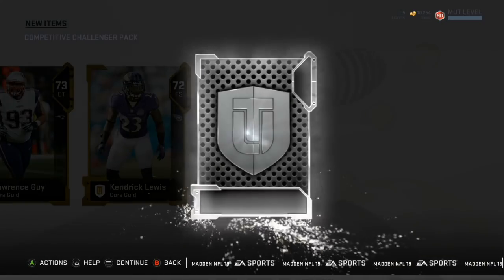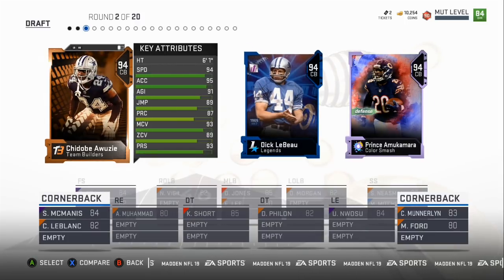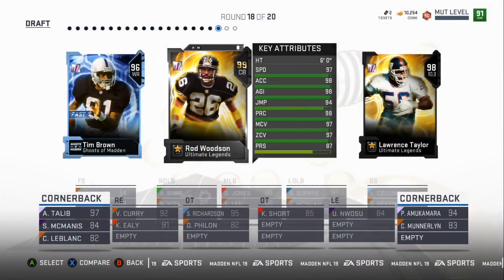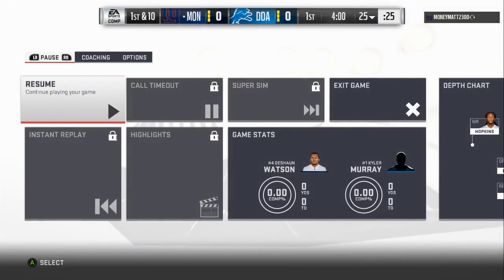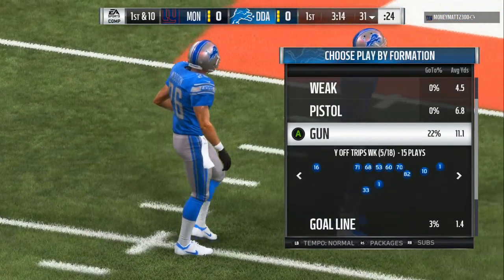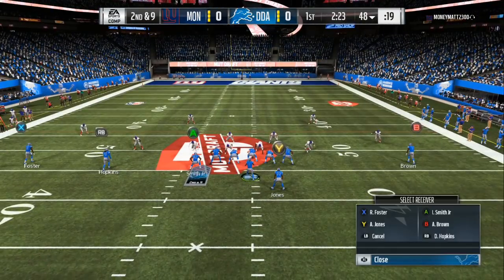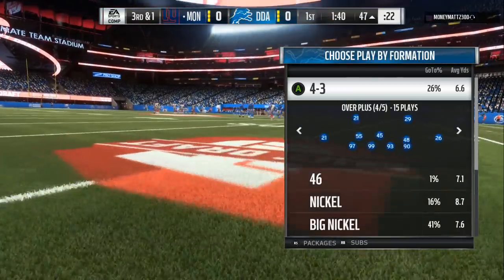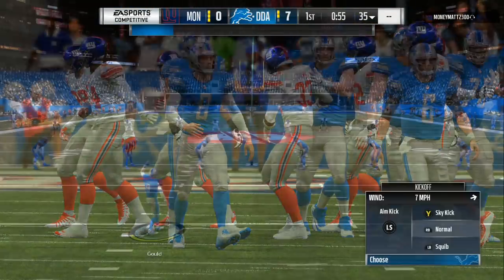UNSTOPPABLE DEFENSE-SUPER FAST BLITZES:: MADDEN 19 DRAFTS CHAMP GAMEPLAY 92 OVR DRAFT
madden 19 tips,madden 19 blitzes,madden 19 nanos,madden 19 money plays,rage quits,tips,tricks